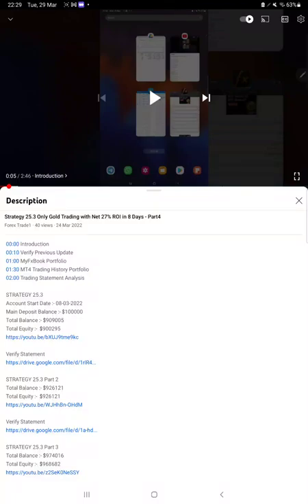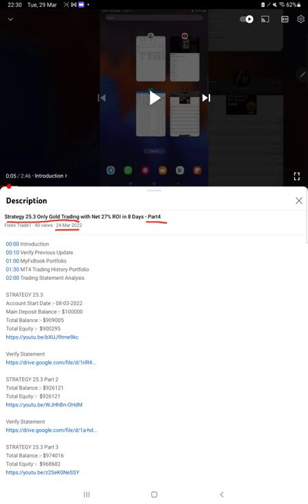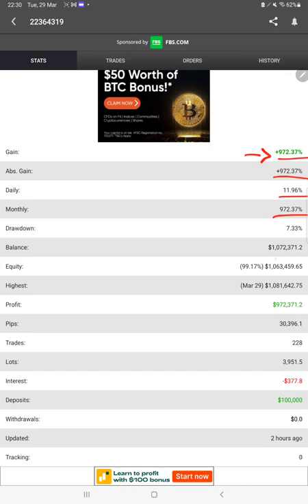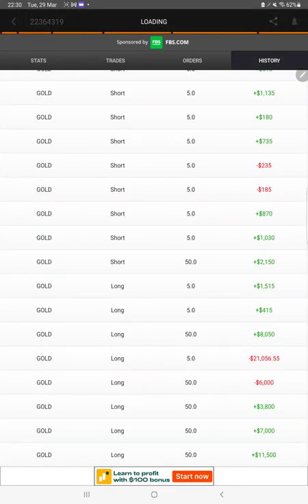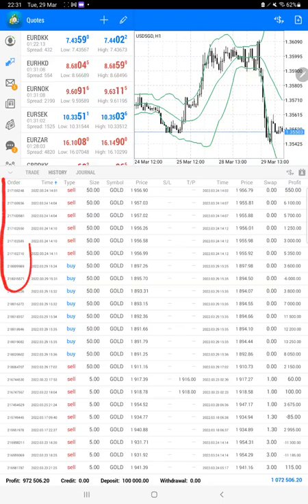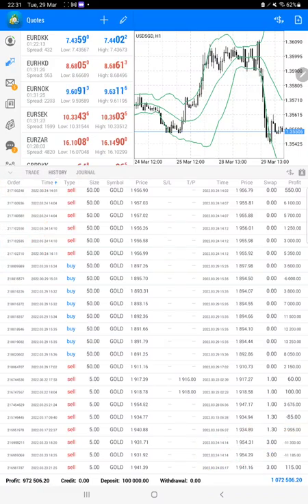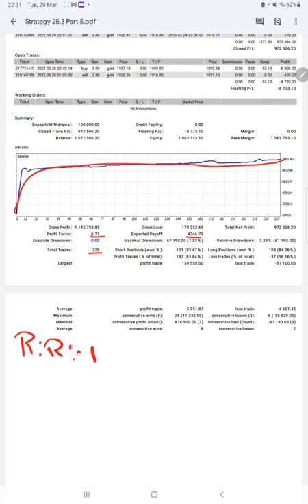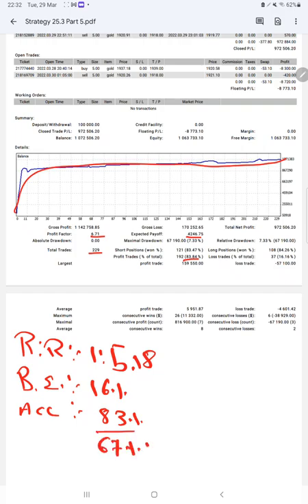Strategy 25.3 Only Gold Trading with Net 71% ROI in 5 Days - Part5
00:00 Introduction
00:10 Verify Previous Update
00:30 MyFxBook Portfolio
01:00 MT4 Trading History Portfolio
01:35 Trading Statement Analysis